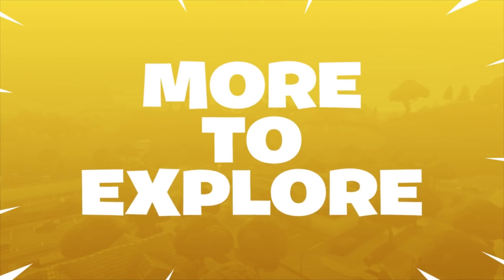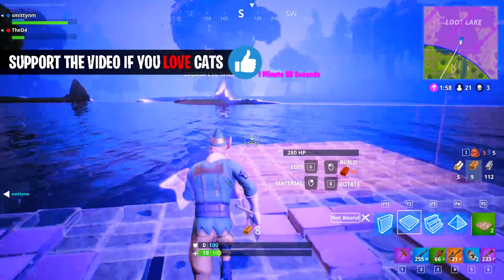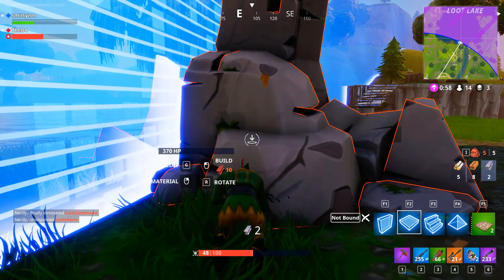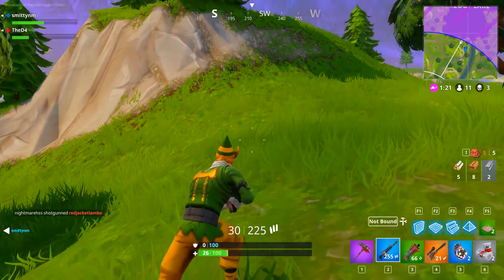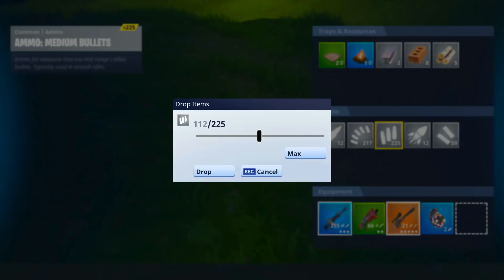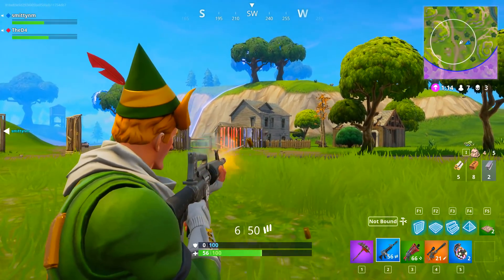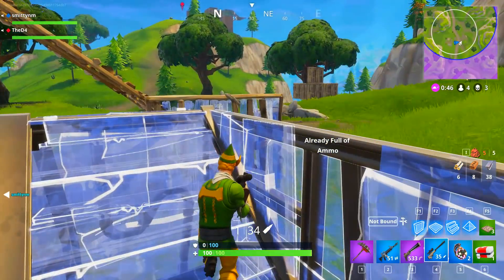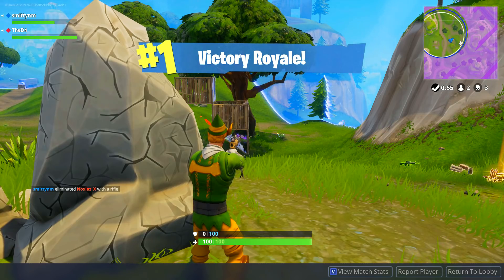NEW MAP UPDATE (Fortnite Battle Royale) 10+ THINGS YOU NEED TO KNOW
Make sure you click the notification to know when my Daily Fortnite videos go live. I'm excited for the new Fortnite Map Update! Also make sure you thumbs up all Fortnite Battle Royale videos! Love D4!

gullible